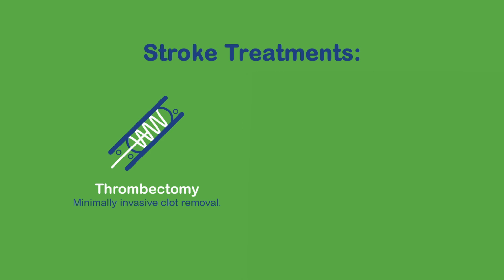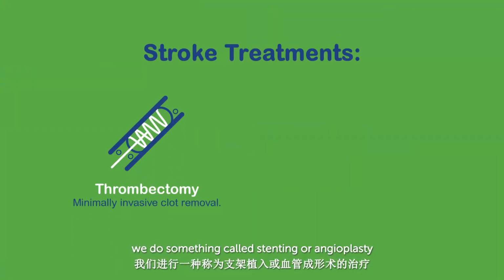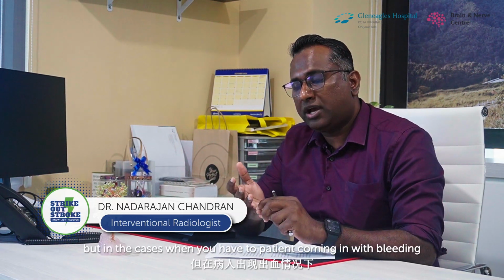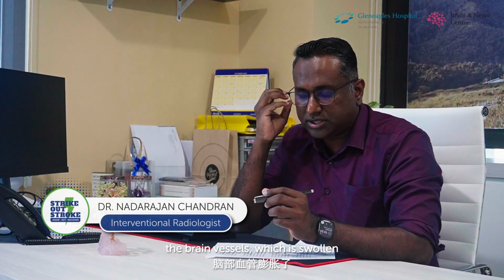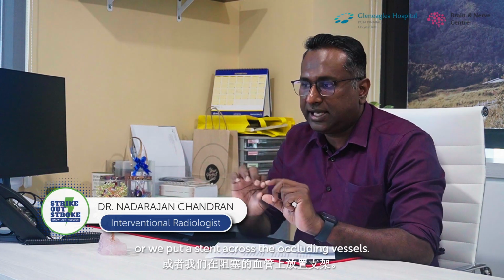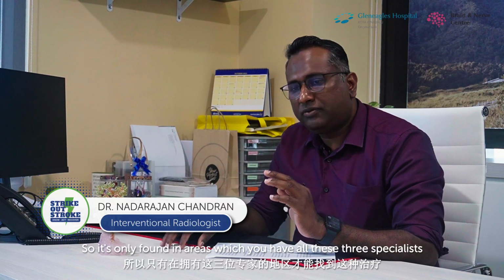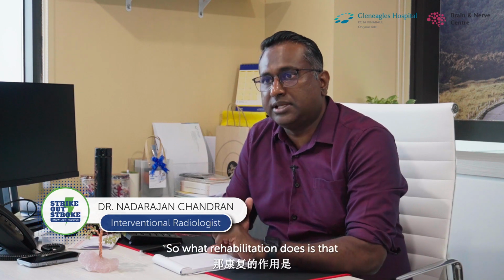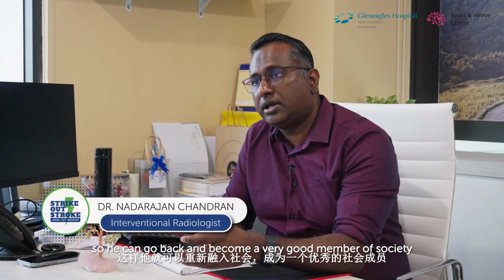Strike Out Stroke Final Ep. | Stroke Treatments, Recover & Support Systems by Dr. Nadarajan Chandran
On this final episode of our Strike Out Stroke: Know, Act, Recover series, let's follow Ben Uzair in discovering stroke treatments, recovery process & support systems with Dr. Nadarajan, Chandran (Interventional Radiologist).

Our 24/7 Stroke Centre is here for you. In a health emergency, please call our Accident & Emergency Department at 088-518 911. Together we can be greater than stroke!